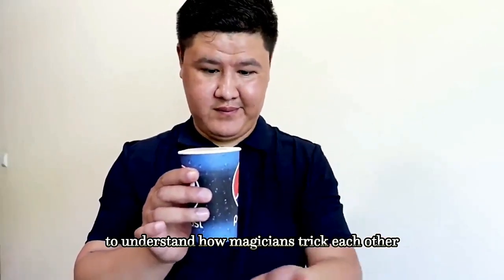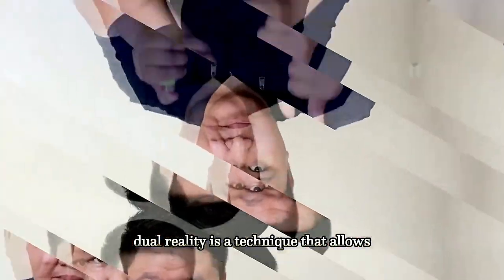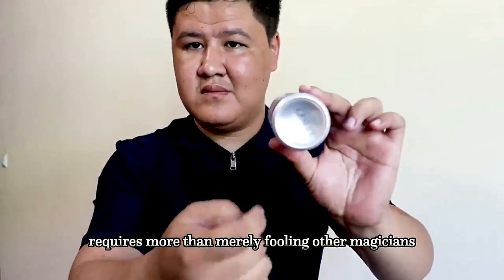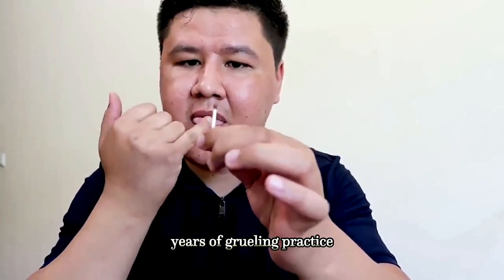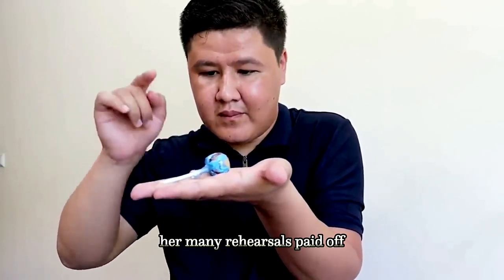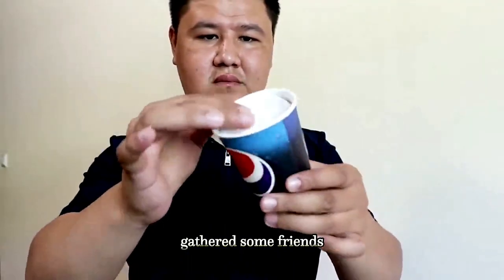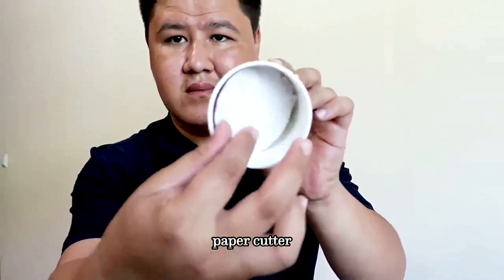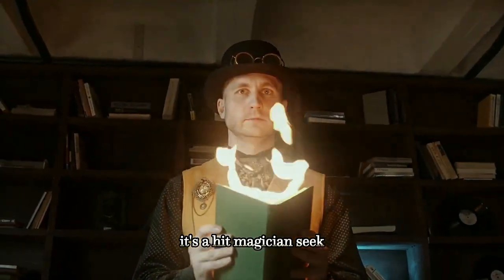How does a magician trick other magicians?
🎩✨ Prepare to be amazed! Have you ever wondered how a magician tricks other magicians? Discover the secrets behind the magic and get ready to be mind-blown! unveil the mystery. 🔥✨
In this video, we delve into the captivating realm of magicians and their tricks. Join us as we unveil the secrets and techniques they employ to deceive and astonish one another. From mind-boggling illusions to sleight of hand, get ready to be amazed as we explore the hidden world of magic. Don't miss out on this fascinating journey as we uncover the truth behind how magicians trick each other.

Magic tricks
Magician secrets
Deception in magic
Illusion techniques
Sleight of hand mastery

At the World Championship of Magic, magicians from around the world compete to be the best by fooling each other. (🎩)
Misdirection is a key technique used by magicians to divert the audience's attention from their secret moves. (🔍)
Magicians employ complex card tricks and advanced sleight of hand techniques to deceive their fellow magicians. (🃏)
Psychological manipulation and dual reality are used to create different experiences for different observers. (🧠)
Collaboration plays a significant role in tricking fellow magicians, with magicians working together to create mind-bending illusions. (🤝)
The World Championship of Magic, also known as the "magic Olympics," started in 1948 and involves magic societies from 50 countries. (🌍)
Winning the championship requires not only fooling other magicians but also showcasing new techniques, compelling stories, and humor. (🏆)
Summary: The World Championship of Magic brings together magicians from around the world to compete by fooling each other. They utilize techniques like misdirection, complex card tricks, psychological manipulation, and collaboration to create awe-inspiring illusions. This prestigious event, known as the "magic Olympics," showcases the skills and creativity of magicians worldwide.

🎩✨ How does a magician trick, other magicians? Unveiling the secrets of the trade! Get ready to dive into the world of magic and witness the unthinkable. You won't believe your eyes! Follow us for more mind-boggling tricks.

🎩✨ Ever wondered how a magician tricks other magicians? It's time to reveal the secrets! Brace yourself for mind-blowing illusions and incredible sleight of hand. Follow us for more jaw-dropping magic tricks! 🔥✨